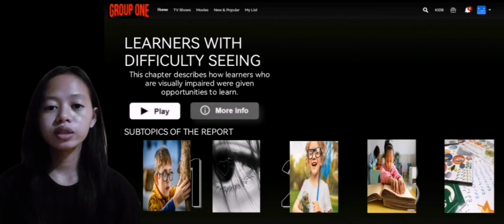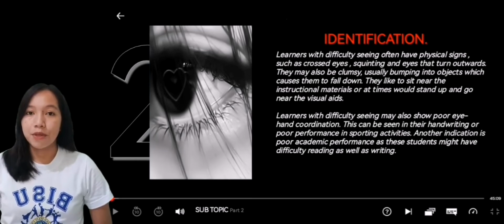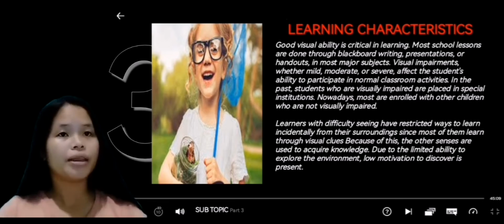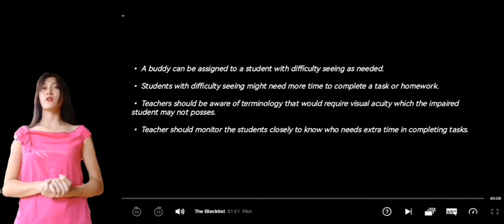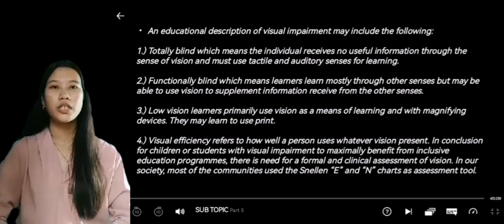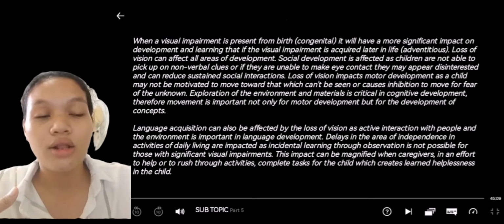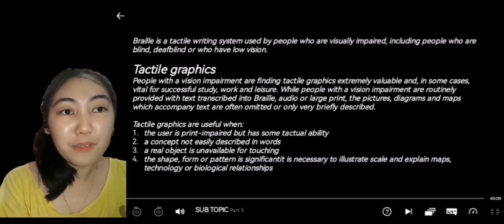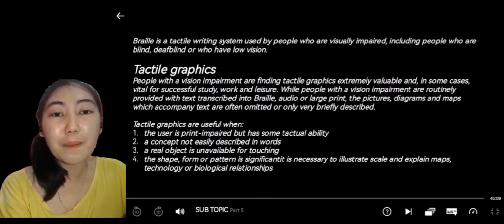Group 2 - Learners with Difficulty Seeing